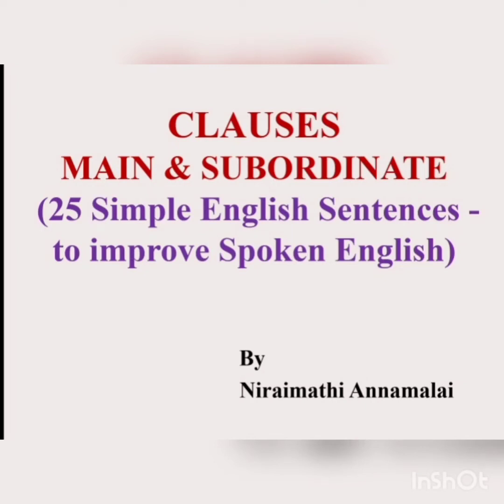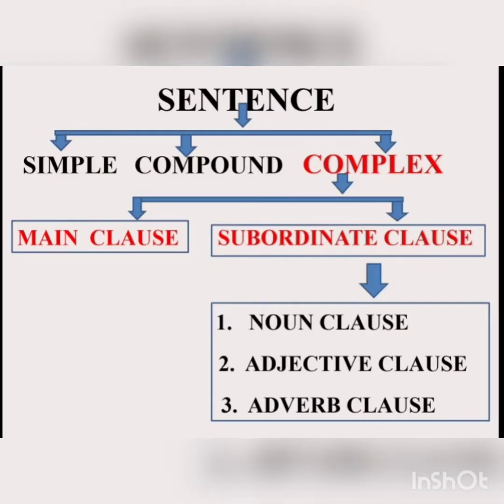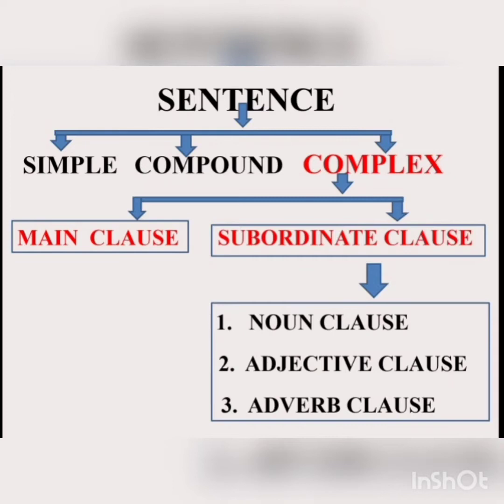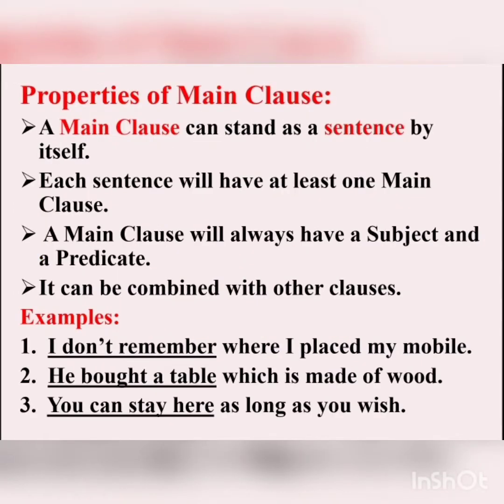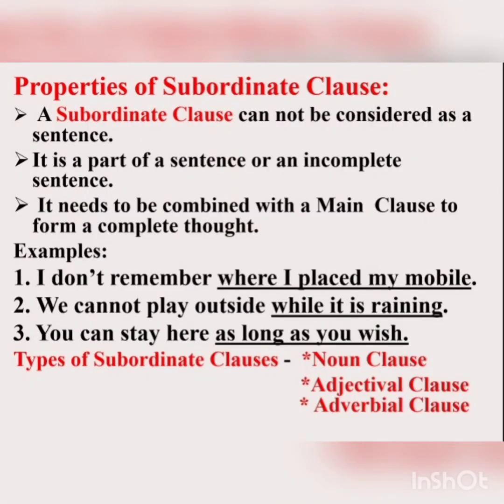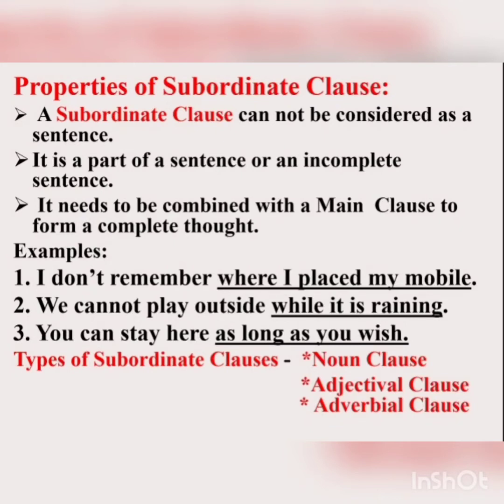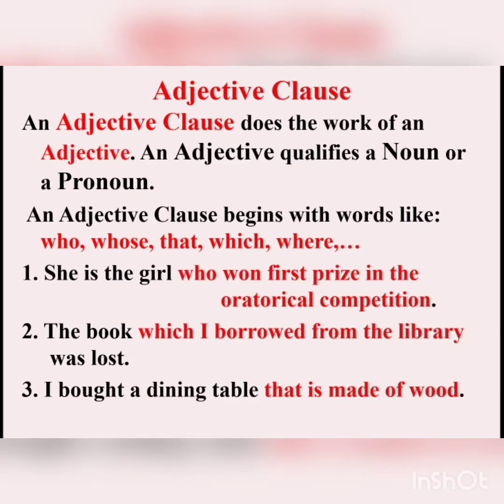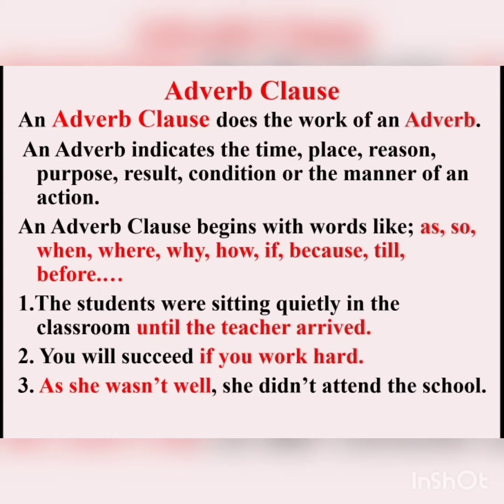Clauses - Main and Subordinate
Hi students! In this class, we will learn in detail about Clauses and their types.